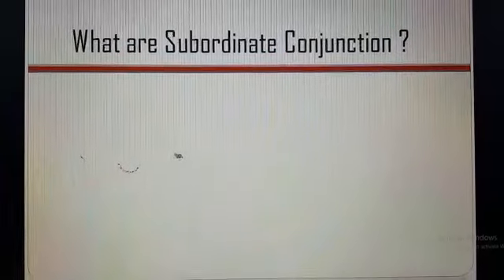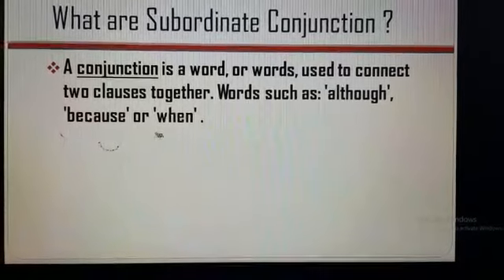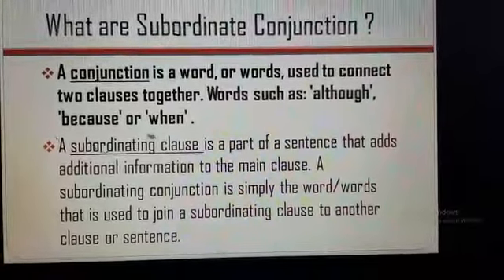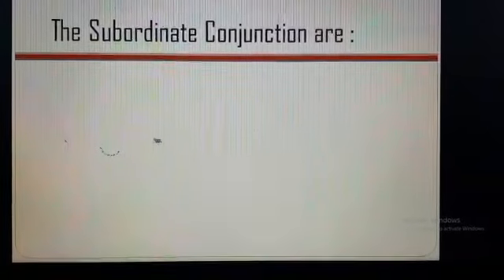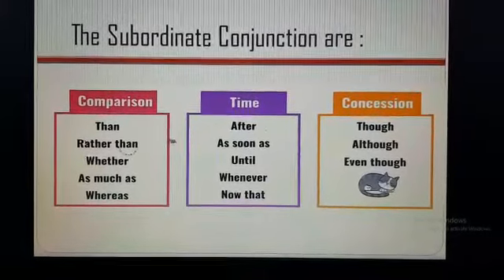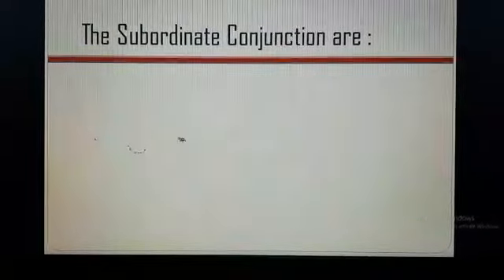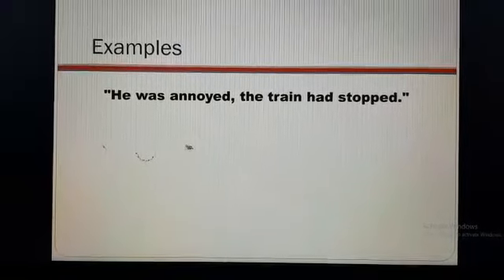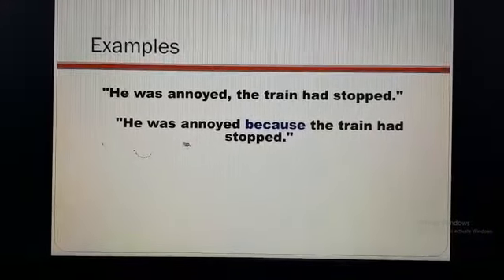Subordinate conjunction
Video from Abeer AlObaydi